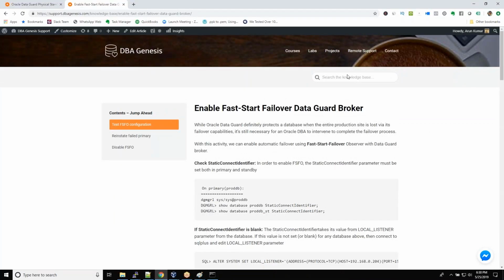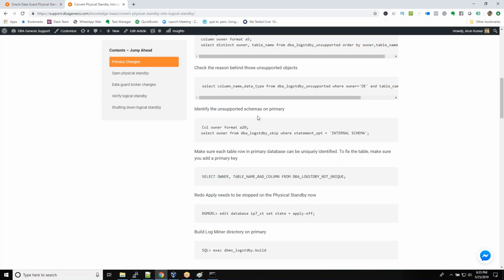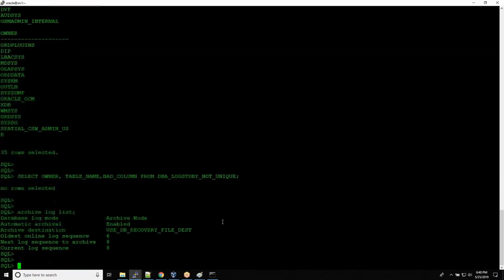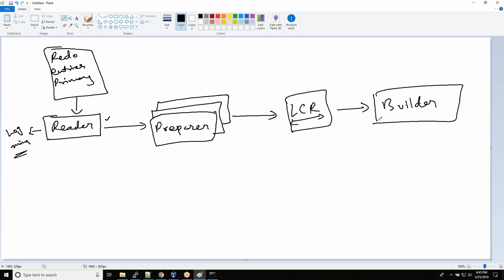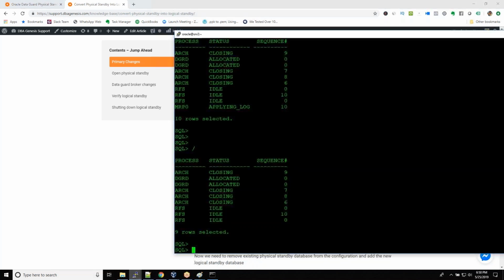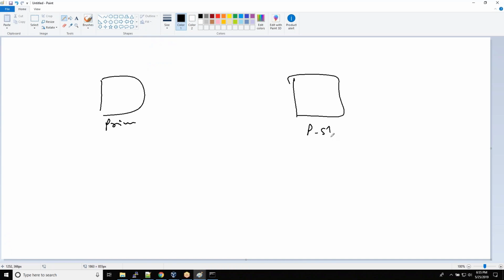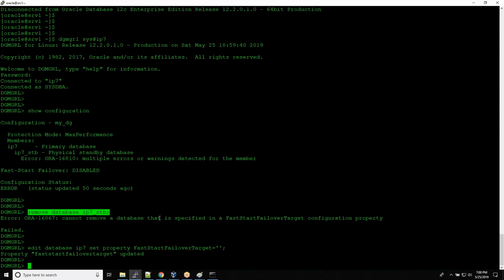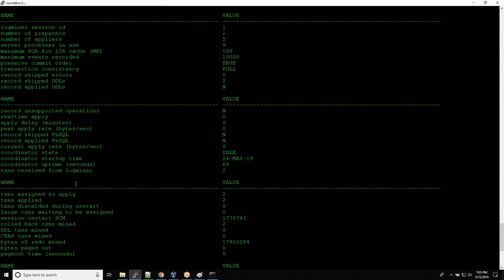Convert Physical Standby into Logical Standby | Oracle 12c Data Guard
Logical Standby Database. A logical standby mines the primary database redo and reconstructs the higher level SQL operations that resulted in the database change, and then applies these SQL statements to maintain the standby database. The benefits to using a logical standby is that. It can be open for reads.

00:00     Convert Physical Standby into Logical Standby
02:11     Primary changes
03:07     Retrieve the list of objects that are not support
03:40     Check the Reason behind the un-supported object
04:49     Identify un-supported schemas on primary
06:03     All the records in primary database uniquely identify
09:27     Stop Redo apply
12:18     Build Log miner directory on primary
18:47     Open physical standby
26:43     Data Guard Broker changes
27:29     Removes the earlier physical standby from Broker
29:09     Start Logical Apply Service on standby server
29:52     Add the new logical standby to the broker
31:07     Verify logical standby
31:48     Check the LSP process at OS level
32:28     Check if logical standby is applying the transaction